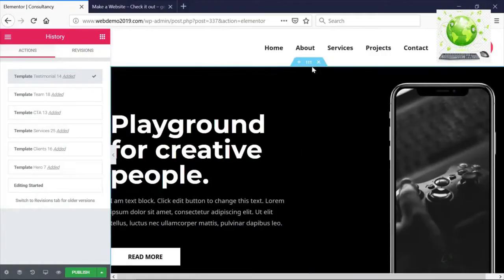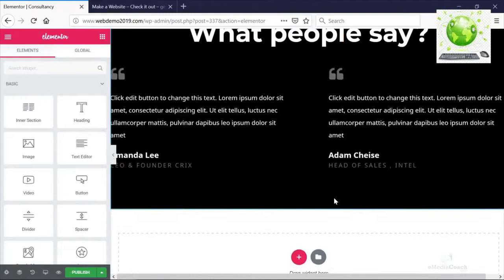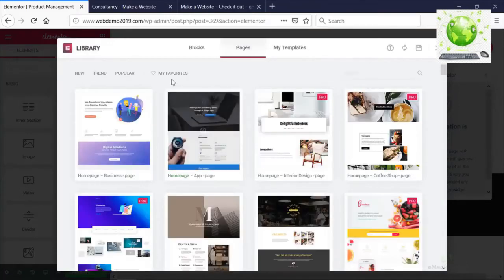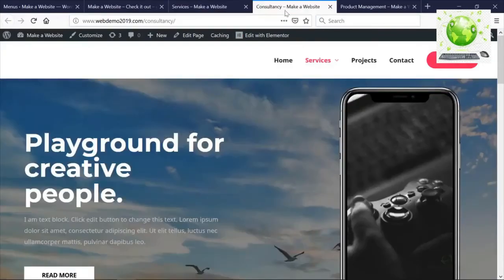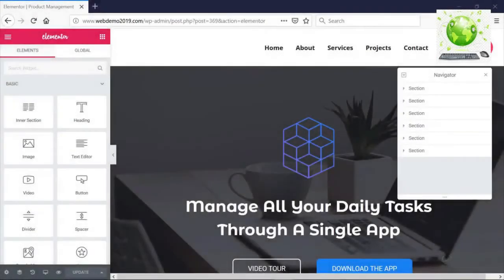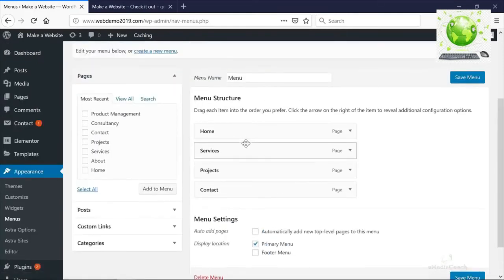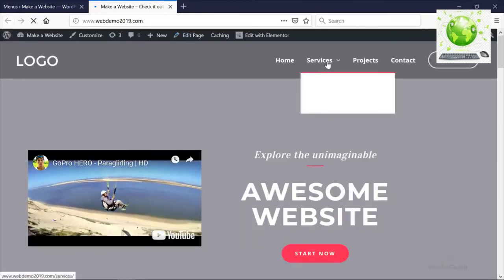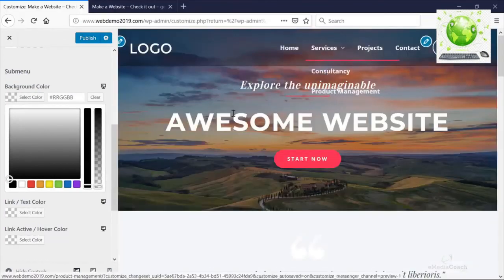Create Your own Website without hiring any expert ( 8 ) | WordPress tutorial | Computer World